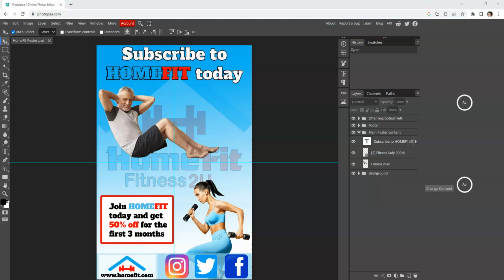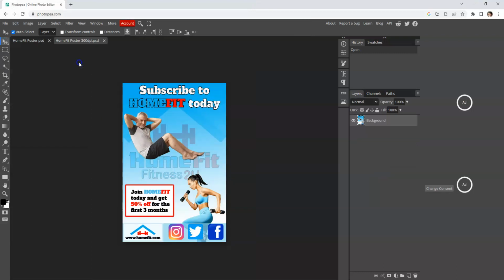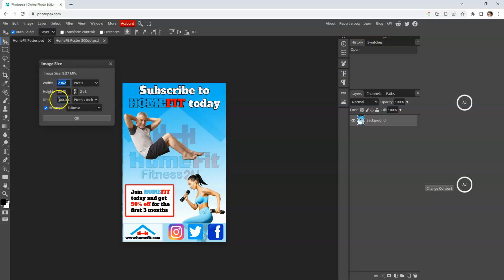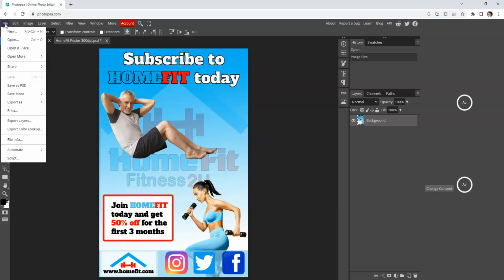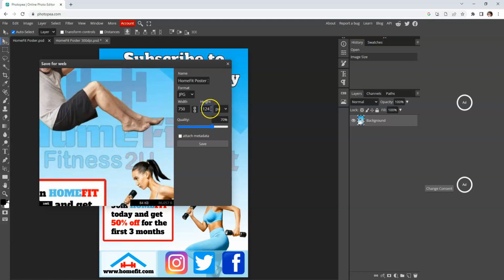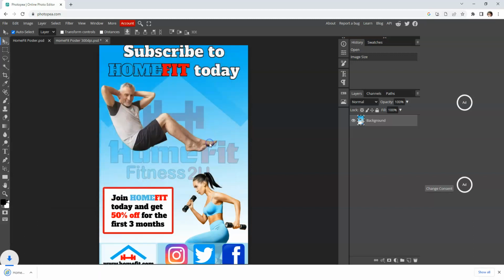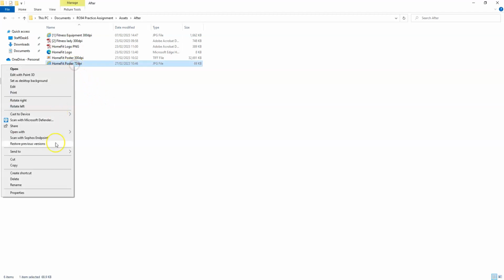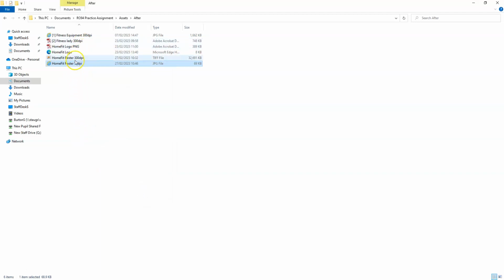17 PHOTOPEA Saving as a web version 72dpi JPEG Creative iMedia Toolkit (R094)